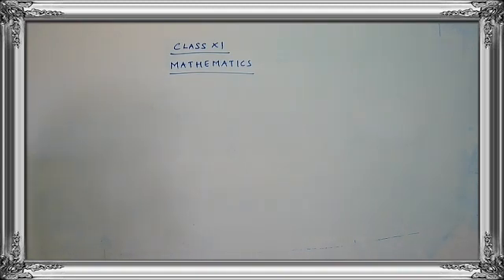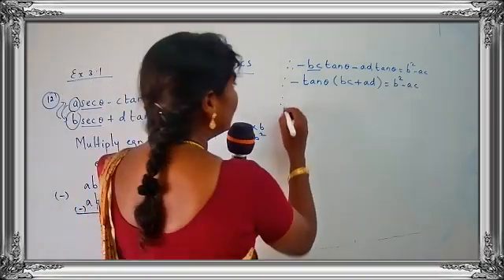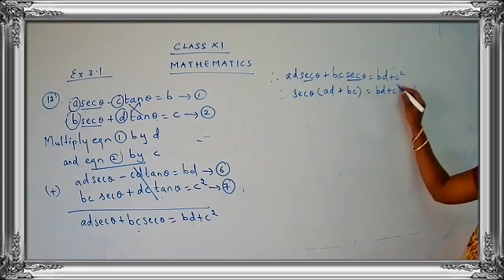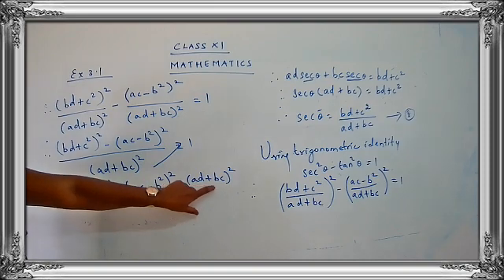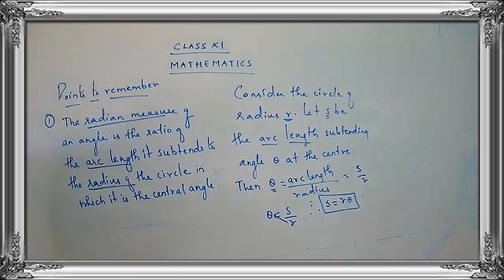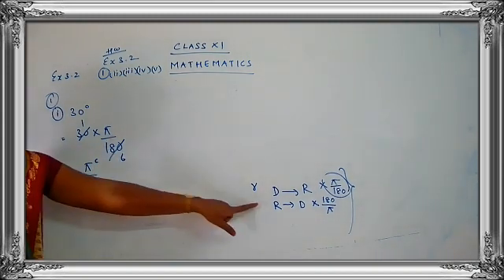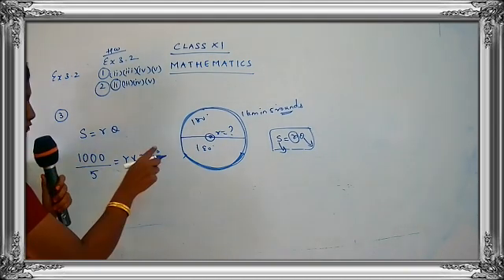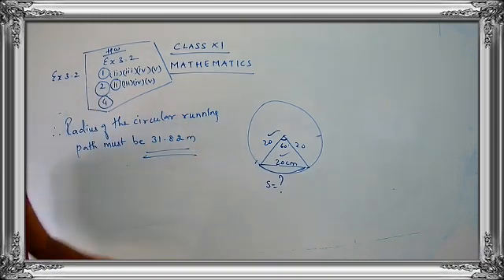11th maths 34